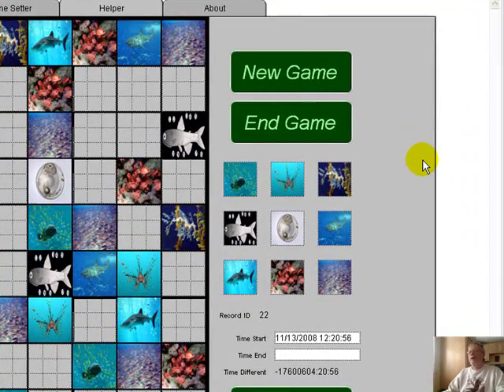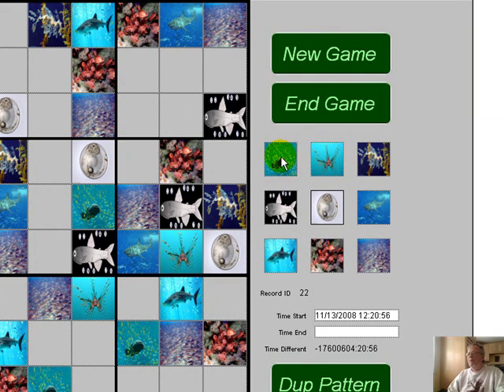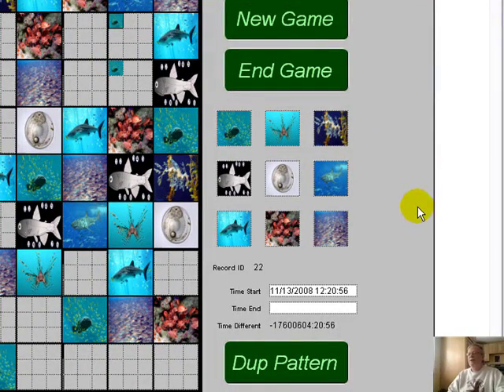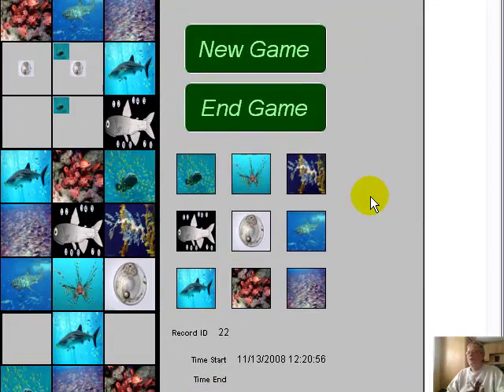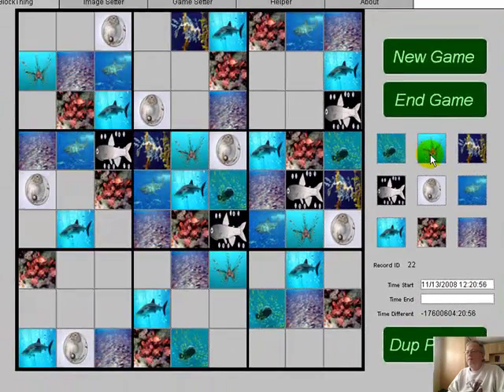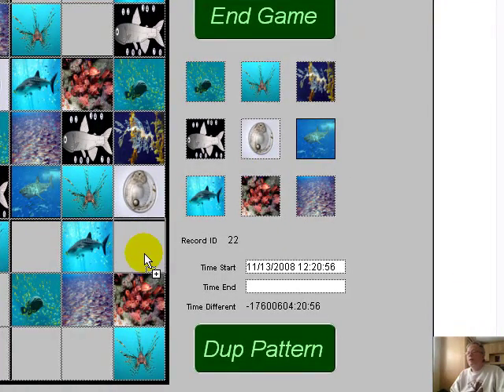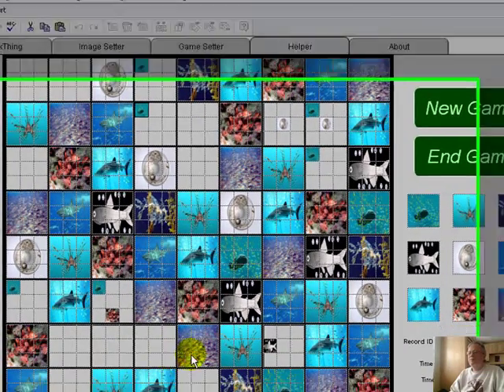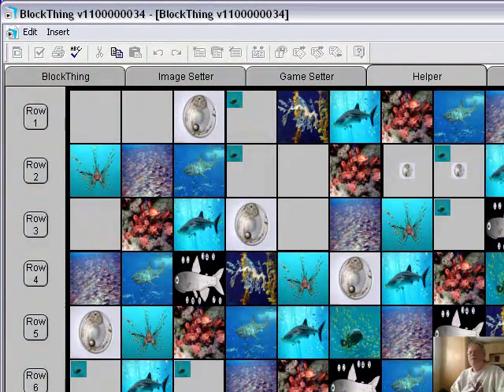Using Helper in BlockThingTM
When you get stuck on a BlockThingTM Sudoku puzzle, you can always use a little help.